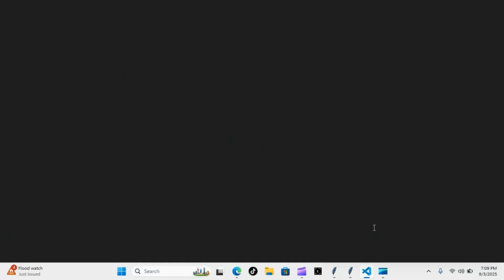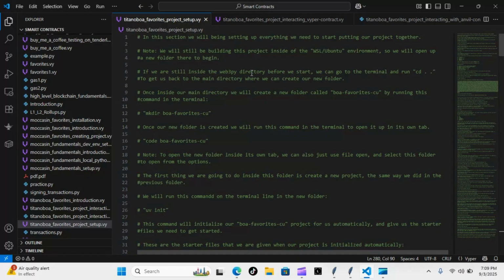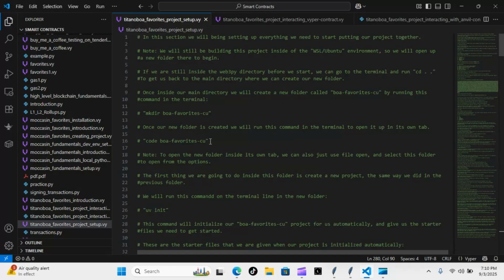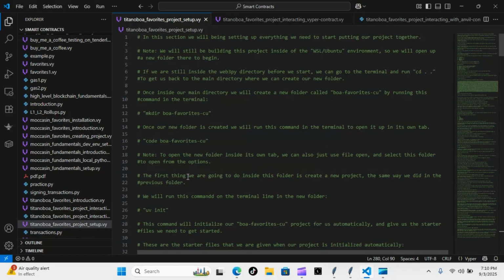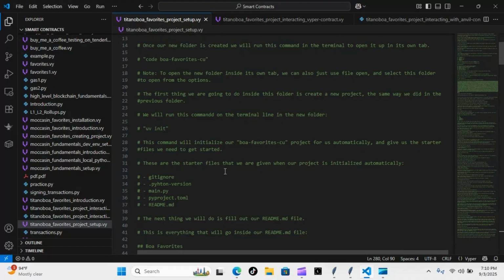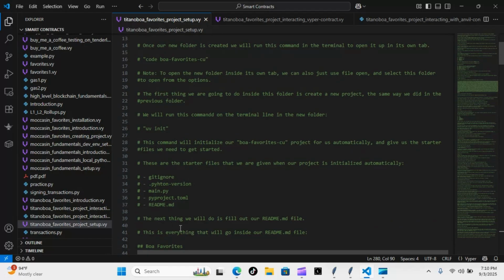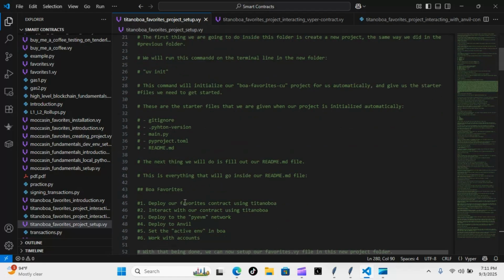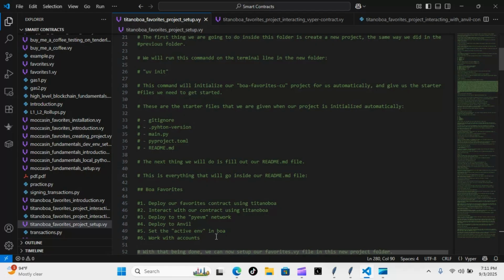Python Papi / Smart Contracts - Titanoboa Favorites - Day 2